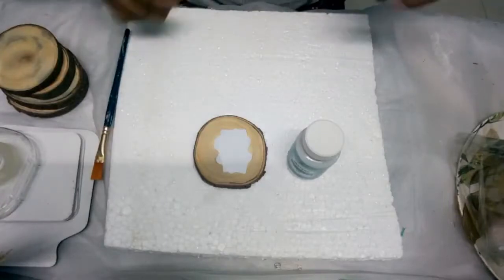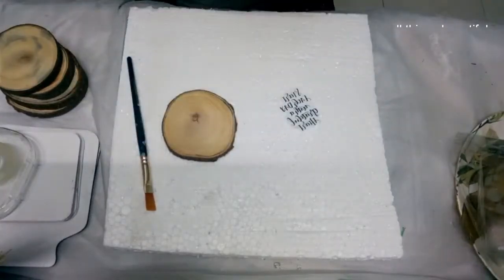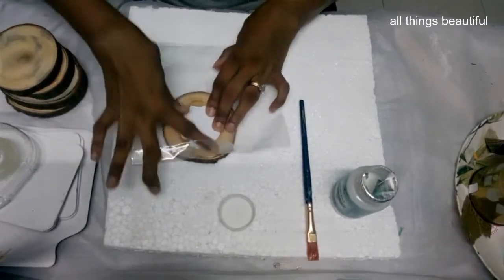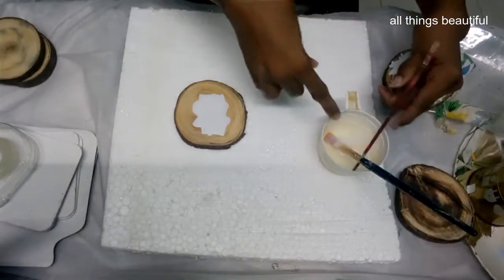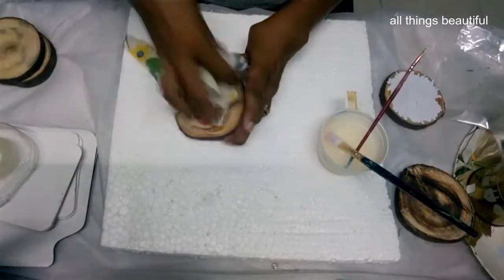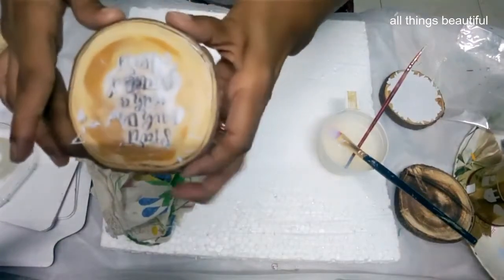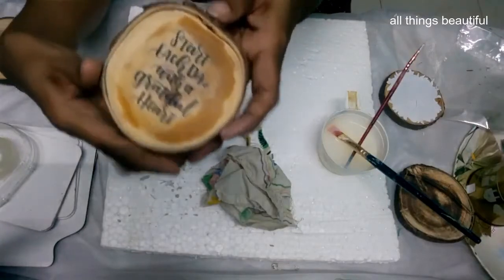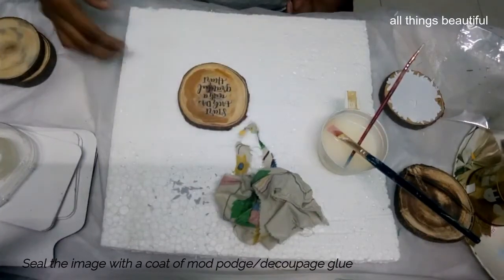Image Transfer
Image transfer technique with instant image transfer gel
Materials Used
1. Wood slice - available with many craft suppliers
2. Image transfer gel  from Itsy bitsy
3. laser print out of the image (mirror image if its lettering)
4. Mod podge/decoupage glue